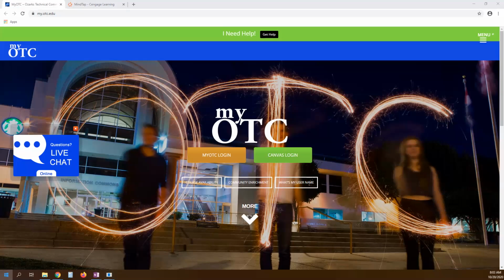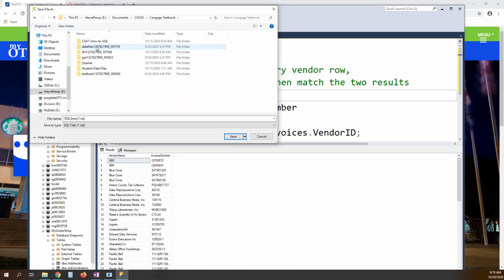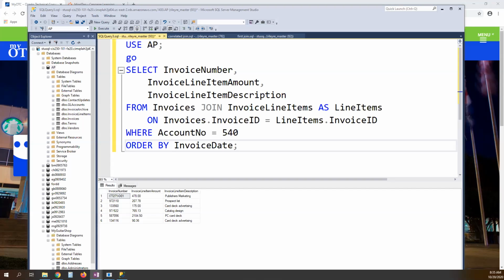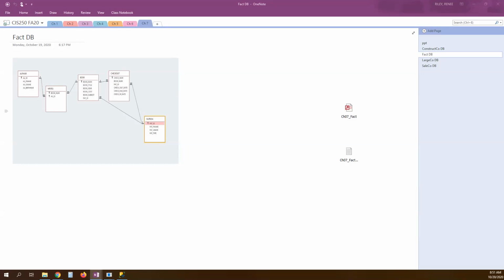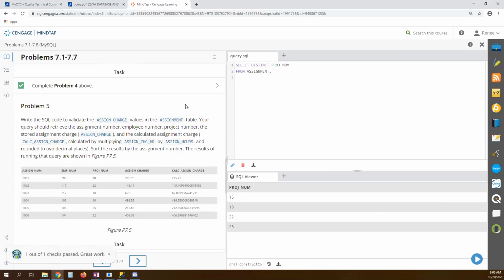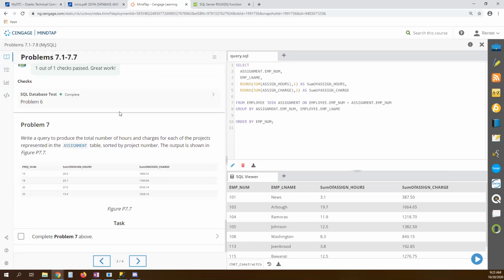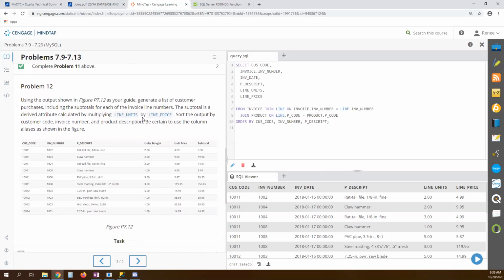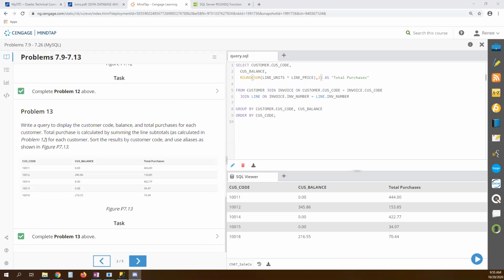CIS250 101 FA20 Week09 SQL Joins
Work with example joins